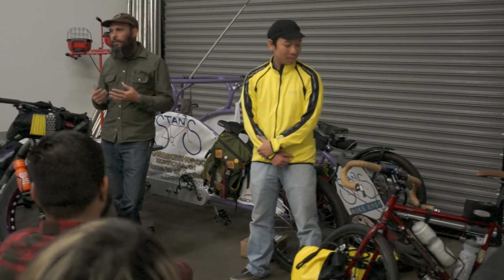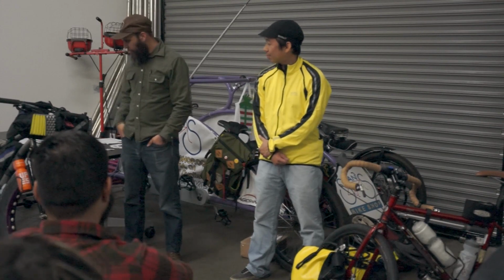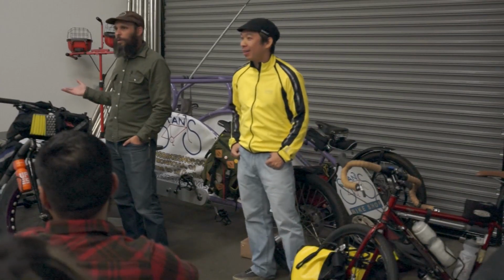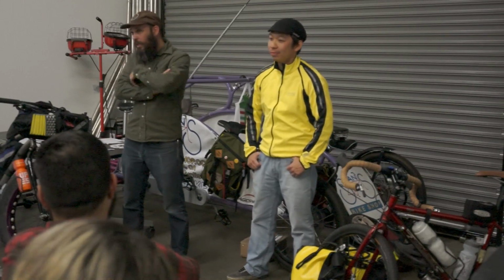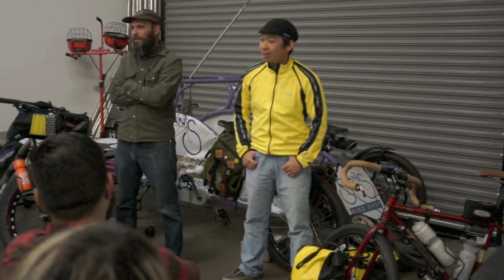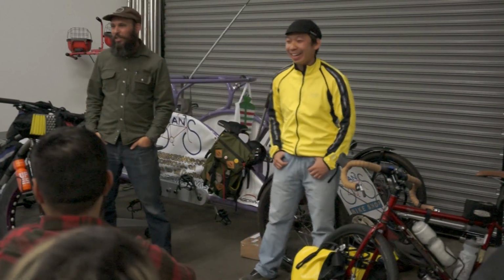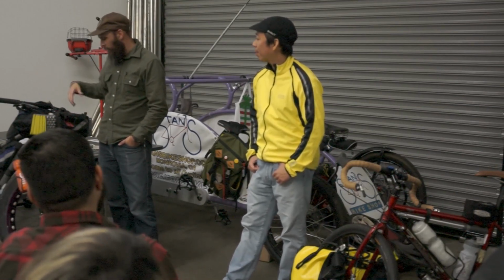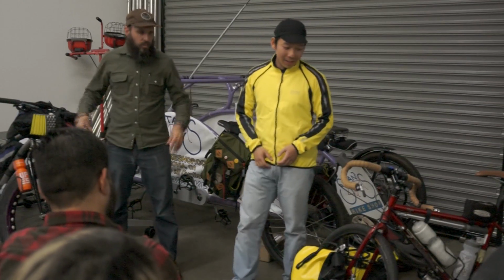Bike Touring 101 - Part 2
Errin Vasquez & Johnny Lam presented at Stan's Bike Shop in Monrovia, California on bicycle touring and bike packing.  This presentation took place on March 1, 2014.  Errin explains where he started with bike touring and talks about his bike packing experience.